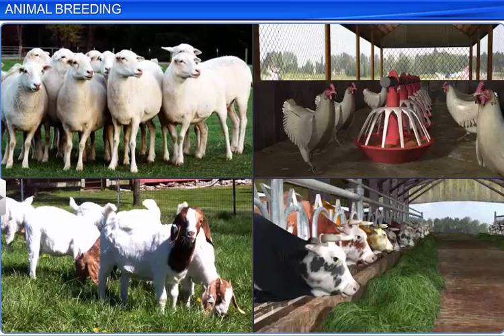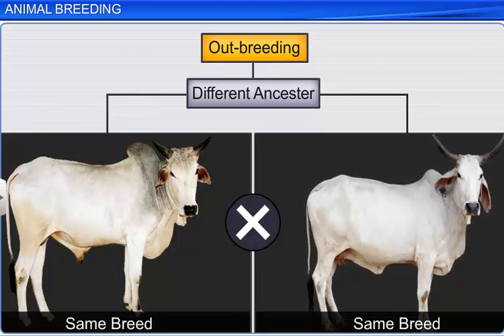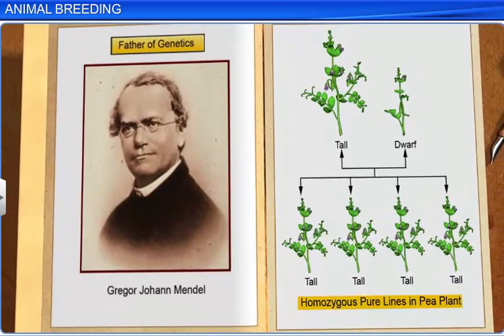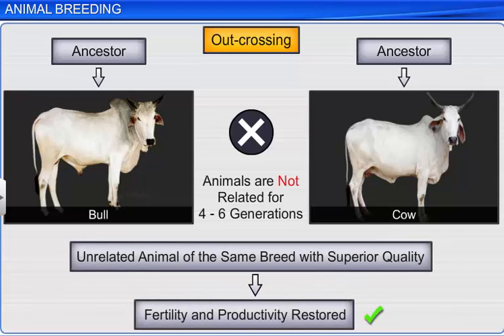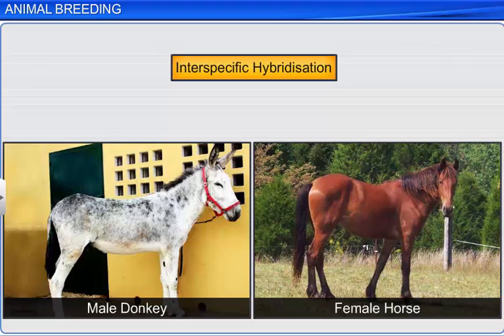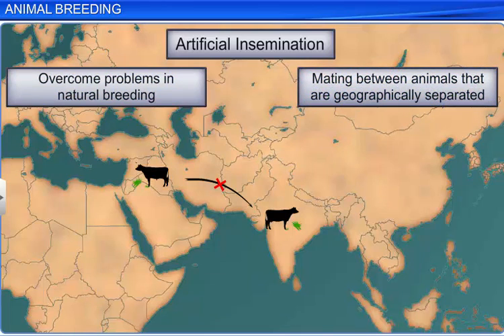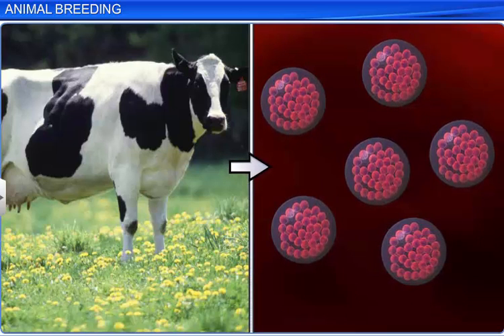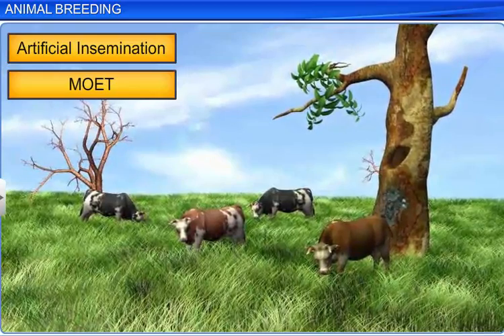CBSE Class 12 Biology || Animal Breeding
This is the 3d animated lesson of CBSE Class 12 Biology, Animal Breeding, by Shiksha House with explanation which is very interesting and easy to understand way of learning by Shiksha House. Shiksha House is an Education related Channel to teach CBSE, ICSE, NCERT and state board lessons. Shiksha House uploads videos of all Subjects of Secondary, Higher secondary Education. Shiksha House teaches in very interesting way with easy to understandable 3d Animated Video Lessons. For Physics 12